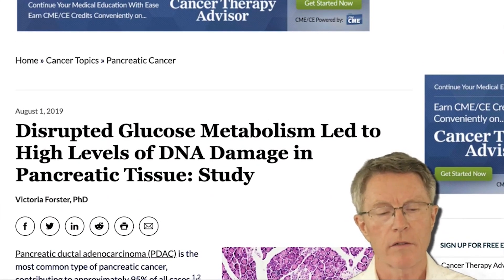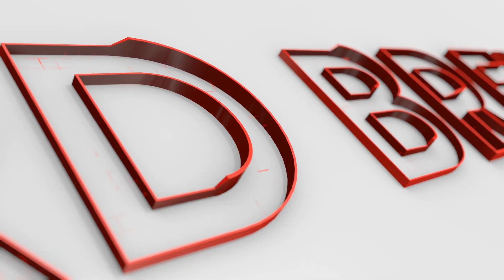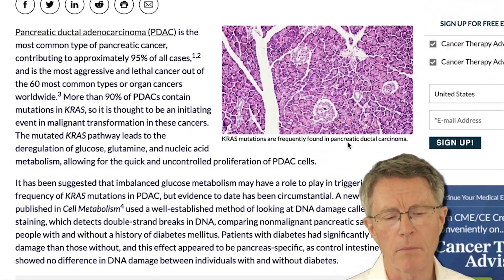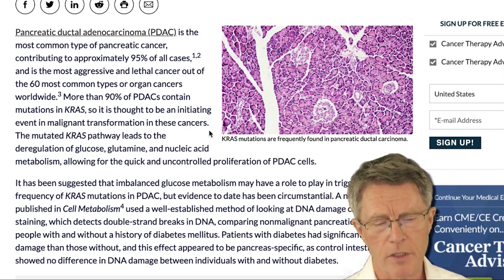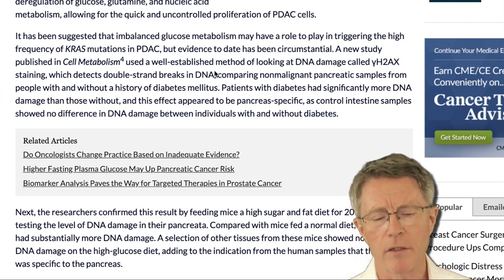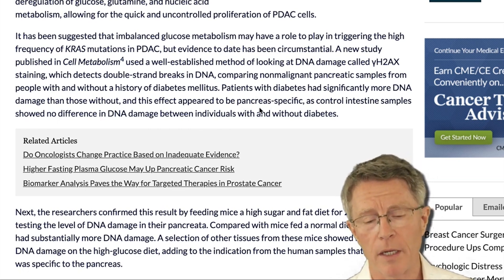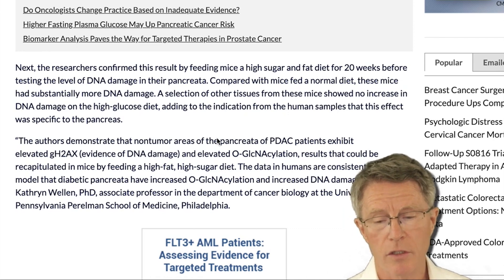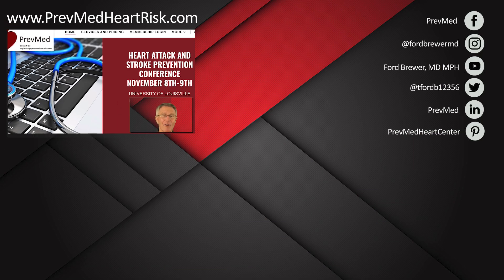A Newfound Link Between Diabetes and Pancreatic Cancer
ABOUT THIS VIDEO: A Cancer Therapy Advisor article covered a paper that was published in the journal Cell Metabolism. The study establishes another link between diabetes and PDAC (pancreatic ductal adenocarcinoma, the most common type of pancreatic cancer type). Here are the study's findings:

- Impaired glucose metabolism frequently triggers KRAS mutations.
- Mutated KRAS genes initiate malignant cell formation in 90% of PDAC cases.
- Hence, diabetic patients who control their blood sugar and limit their sugar intake may prevent developing PDAC.

TRANSLATIONS *** Please help by providing translation of video captions for those that speak your language. Not everyone understands English, especially with my Southern US drawl. Click this link to provide translation services - help save lives!!

PREVMED EVENT: Heart Attack and Stroke Prevention Conference on Nov 8-9, 2019 in Louisville, KY. Learn more and register for the event